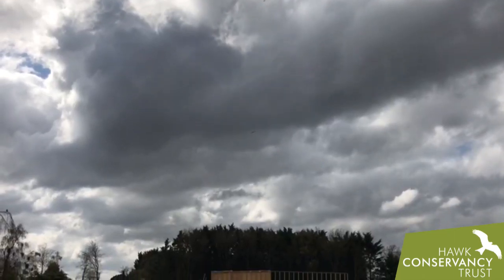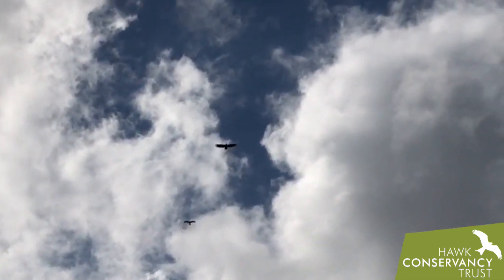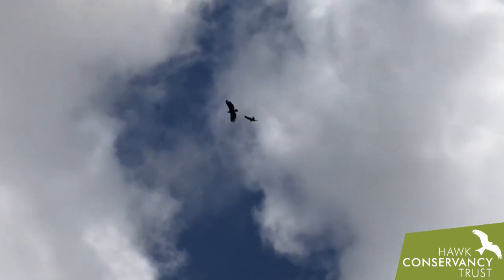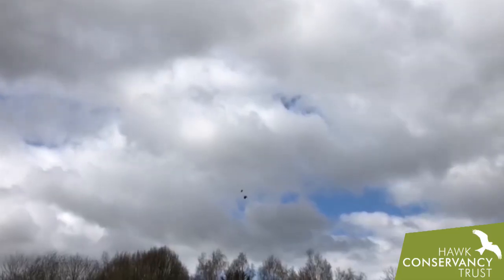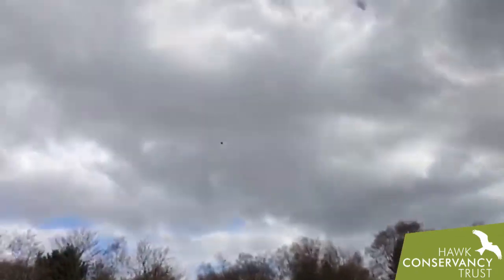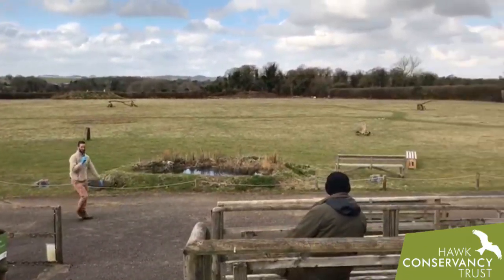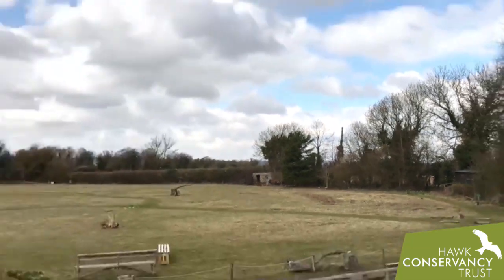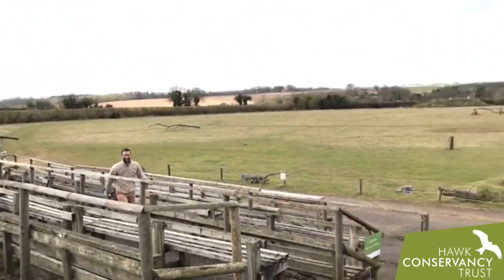White-tailed Sea-Eagle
Just watch this beautiful wild White-tailed Sea-Eagle soar above the Trust; such a glorious sight! Turn the sound on to hear how excited the team were, with commentary from Ben and Gary from our Bird Team. They were so excited in fact that Gary even treated the other five members of the team to a mini 'display' 😂 We just couldn't wait to share this with you! The excitement is comparable to the first time we saw Red Kites return to our Hampshire skies.

We've spoken with the White-tailed Sea-Eagle reintroduction project and it's not one of their eagles. We're trying to find out more details of where it may have come from and will share those with you if we are able to find out more.